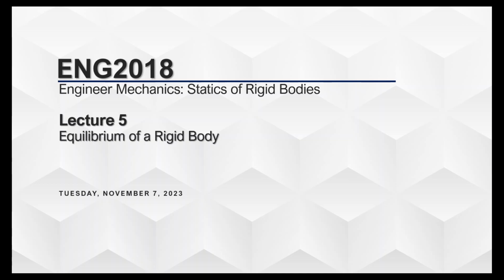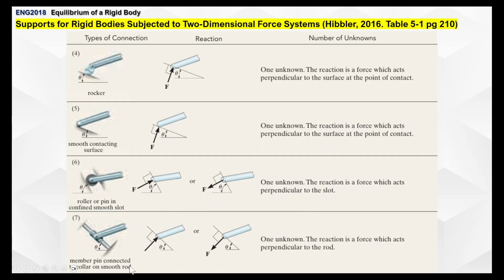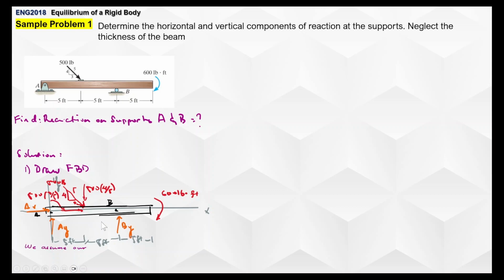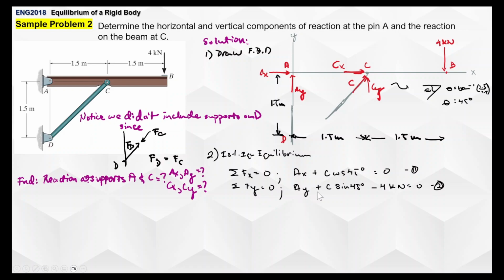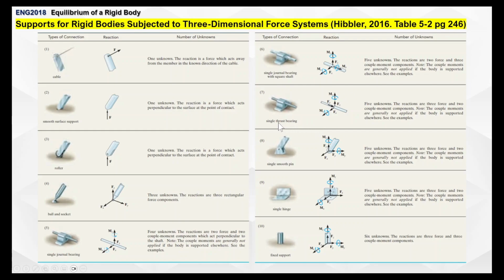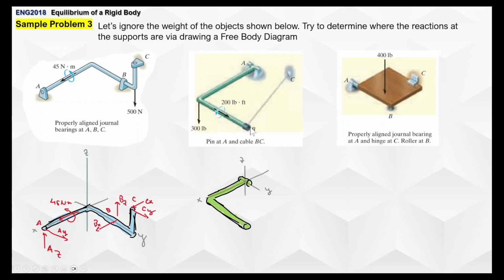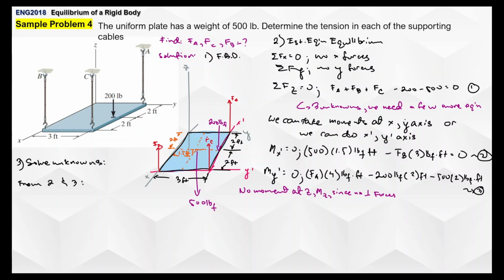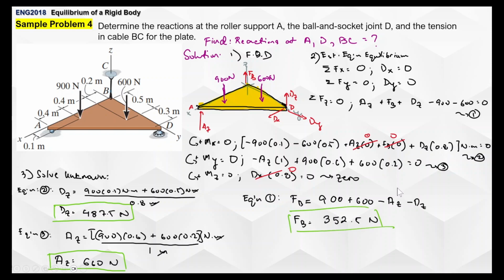05 Equilibrium of a Rigid Body | Lecture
High level discussion on distributed loading and sample problems to apply concept.

Time stamp:
00:05 Start of Video
00:30 Recap on Force Resultant
01:00 Connection to Equilibrium of rigid body
01:30 What to expect
02:10 Conditions for equilibrium of a rigid body
03:49 Type of supports and equivalent reaction (2D)
09:40 FBD for Equilibrium of a Rigid Body (2D)
11:58 Sample Problem (SP) 1
13:15 SP 1 - Draw Free Body Diagram (FBD)
14:40 SP 1 - Establish Equation Equilibrium
17:15 SP 1 - Solve Unknowns
18:20 SP 1 - Updated FBD
19:17 Sample Problem (SP) 2
20:15 SP 2 - FBD
22:14 SP 2 - Establish Equation Equilibrium
22:40 SP 2 - Solve Unknowns
24:54 Equilibrium of a Rigid Body for 3D
32:30 Sample FBD for 3D Equilibrium of a Rigid Body
37:50 Sample Problem 3
38:25 SP - 3 FBD
39:34 SP - 3 Equation Equilibrium
43:05 SP - 3 Solve Unknowns
44:28 Sample Problem 4
50:00 Closing Remarks